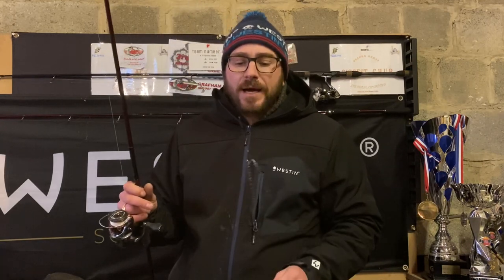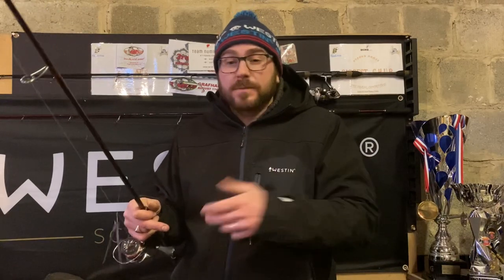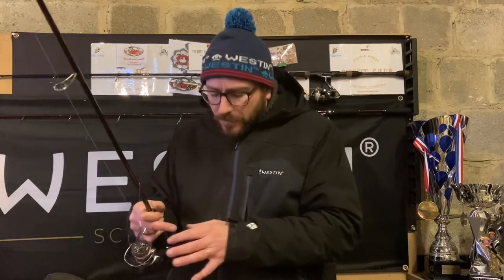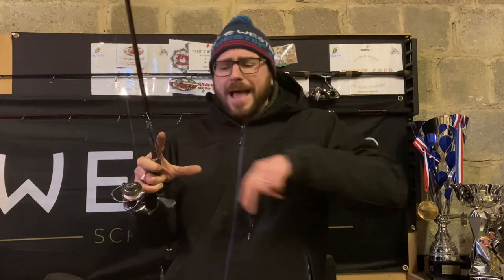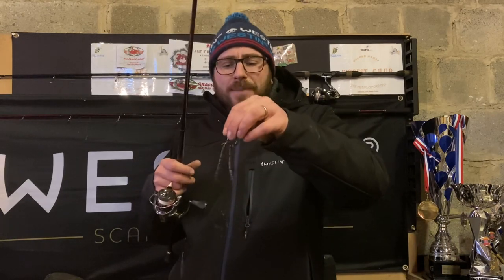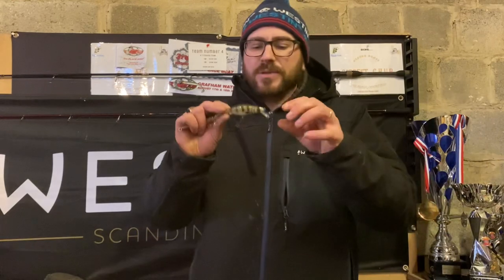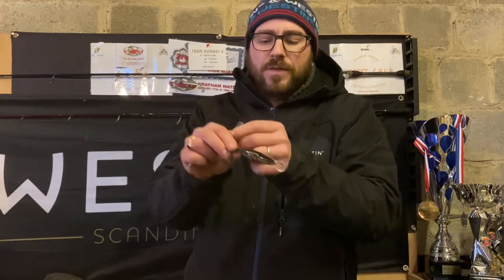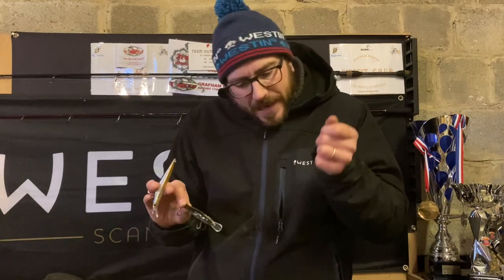Ultimate guide to perch fishing in cold water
In this video Westin-fishing backed Thom Hunt describes multiple tips to help you catch more perch when the water is at its very coldest in the winter. Discussing methods like how to fish the Dropshot technique super slow to tempt cold, lethargic fish and covering twitch or jerk baits for perch with tricks on how to present the lure and modifications to make sure it suspends just how you want it to. For jig anglers out there Thom discusses how to select the right jig heads to give a stand up, Ned rig style presentation and how to select the right shads like the Westin kickteez or the classic Westin Ringteez CT with its curly tail that is perfect for cold water predator fishing.
Thom also describes how and when to select bigger baits like the Westin Crecraw and use silicone skirts for added attraction when perch fishing.
A must watch for lure anglers still desperate to get out fishing and catch even in the most difficult of conditions.